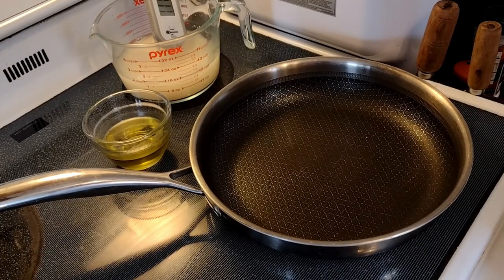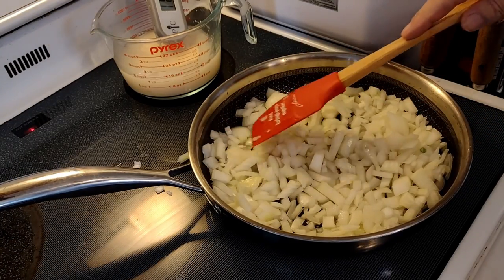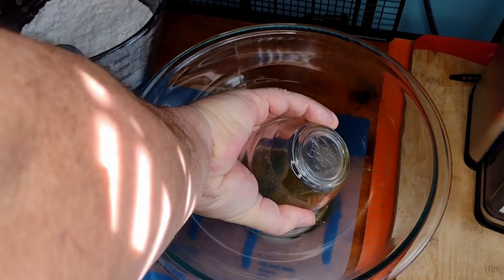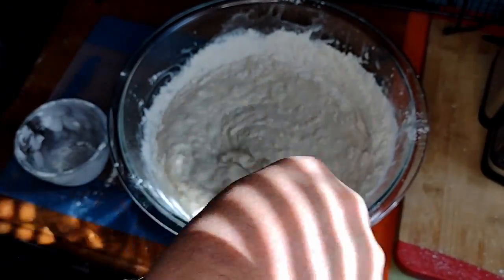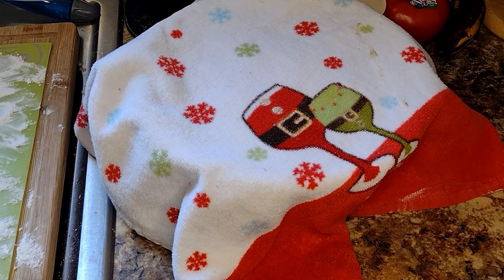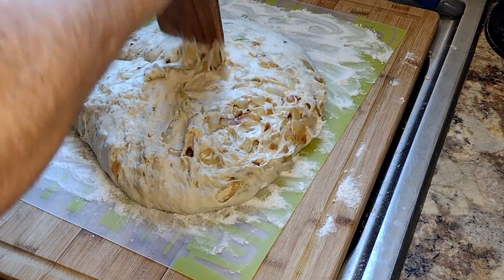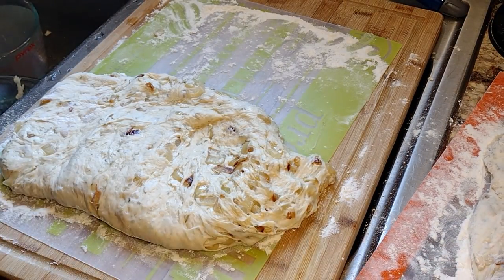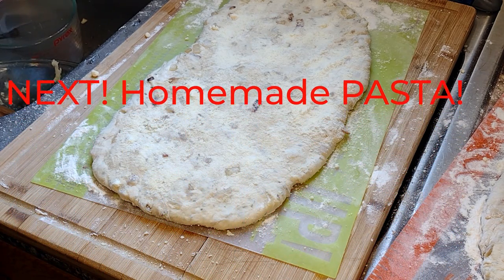Frecaccia Bread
There is nothing like fresh hot bread right from the oven! Except perhaps when it comes to Rosemary & Onions with a kiss of Basil that are baked into this Italian delight!